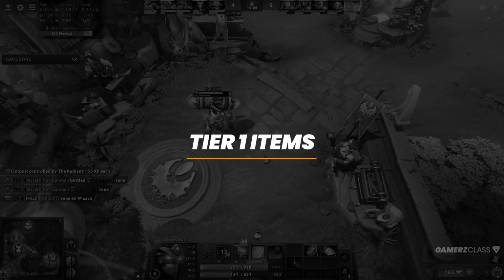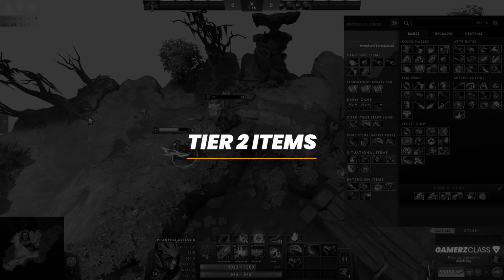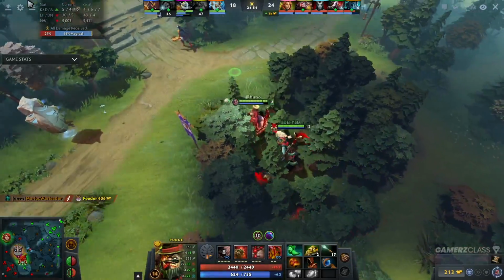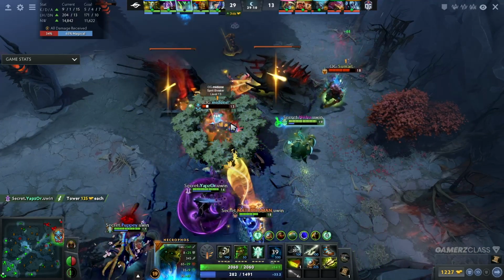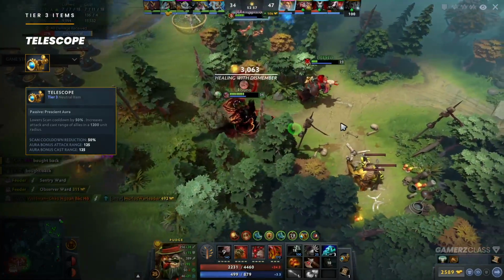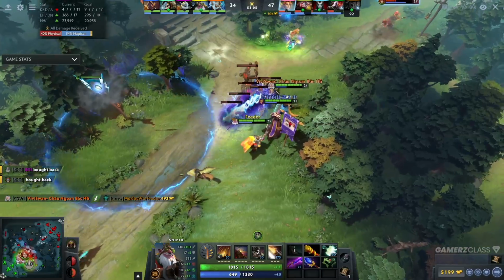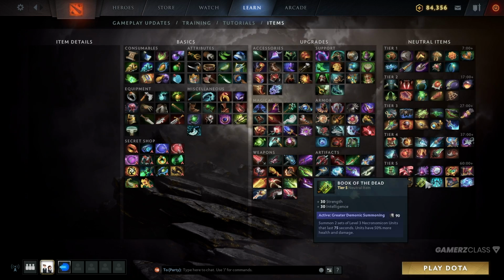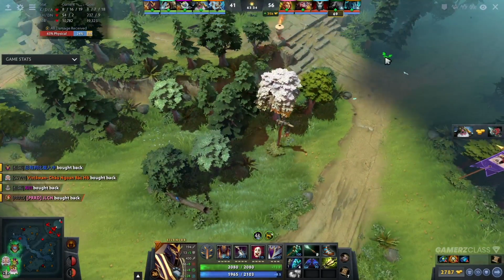What Are The Best Neutral Items in Dota 2?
What are the Best Neutral Items?

00:00 Intro
00:55 Tier 1
02:06 Tier 2
03:24 Tier 3
04:57 Tier 4
06:23 Tier 5